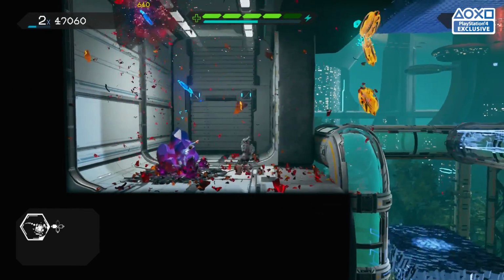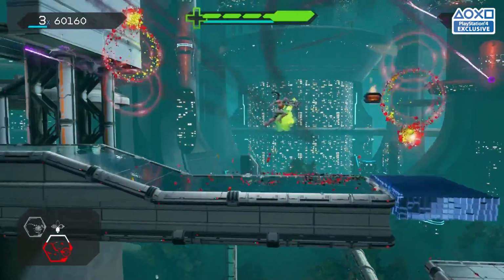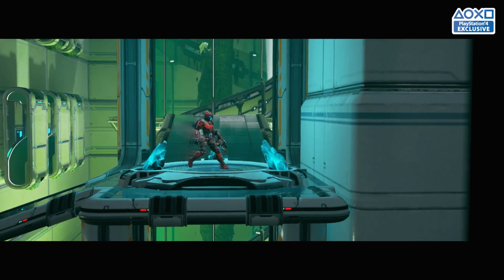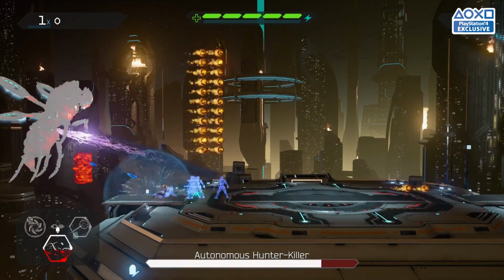Matterfall | Dev Gameplay Walkthrough | PS4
Get acquainted with Matterfall, the new Housemarque shooter, in 8 minute gameplay video.

Matterfall comes exclusively to PS4 on 16th August.